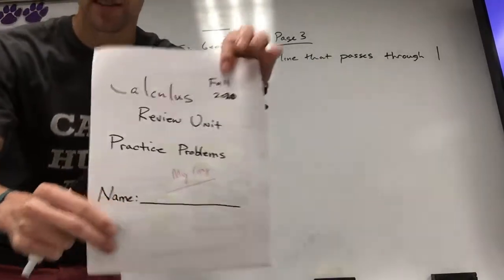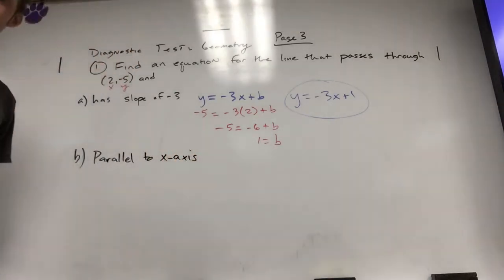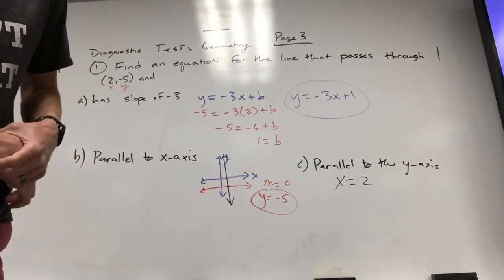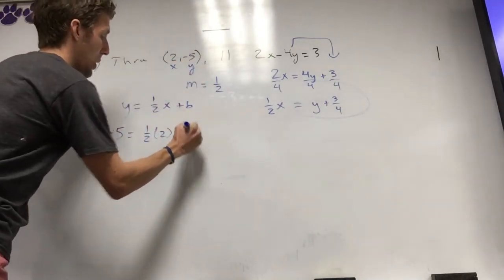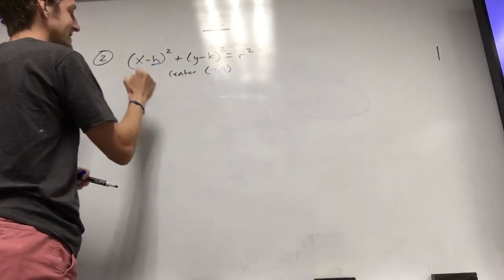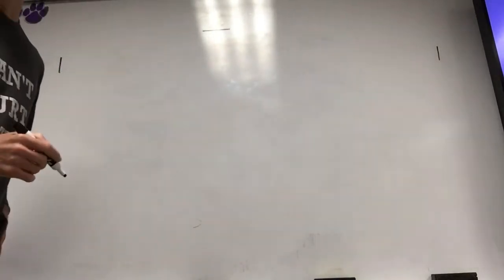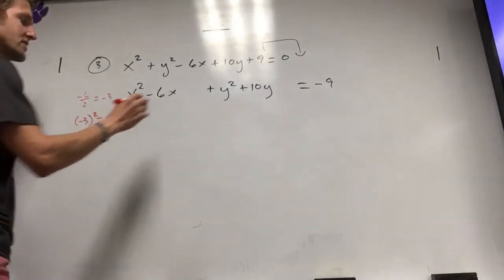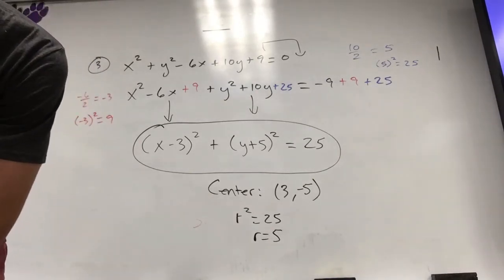Calculus Review Unit Page 3 Fall 2020 Video #1